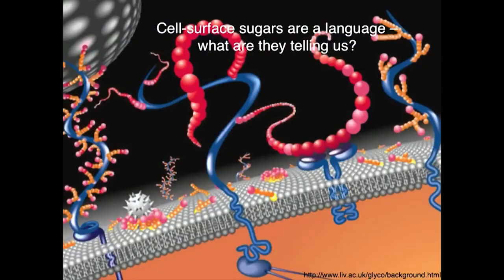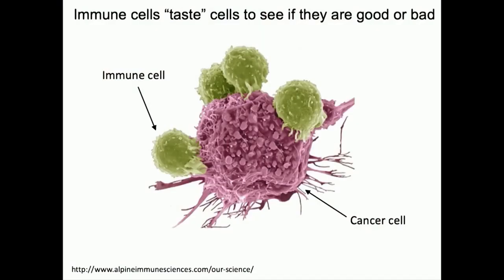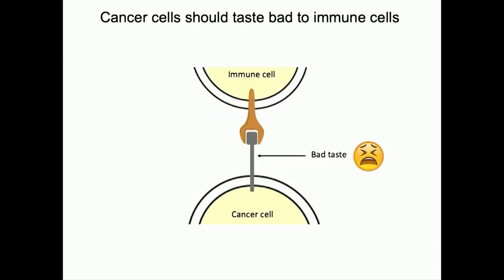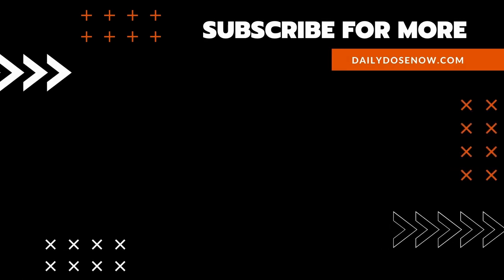What is Click Chemistry and How it Fights Cancer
Teachers, check out our entire film catalog organized by curriculum and category

Today's Daily Dose short history film covers click chemistry and its potential use in fighting cancers. The filmmaker has included the original voice over script to further assist your understanding:

Today on The Daily Dose, Click Chemistry Fights Cancer.

First pioneered by chemists Barry Sharpless of Scripts La Jolla and Morten Meldal of the University of Copenhagen, later advanced further by Stanford’s Carolyn Bertozzi, the Anne T. and Robert M. Bass—all winners of the Nobel Prize in Chemistry—click chemistry relies on two reaction partners or click handles, that can attach to each other selectively and rapidly, without the production of toxic byproducts, clicking together as neatly as Legos, which in turn bonds with proteins by the use of functionalized pyridazine or PDs for short.

Realizing the potential for click chemistry in the fight against cancer, researchers at the University College London recently published their results in Nature Chemistry, which opens up enormous possibilities for the future of immunotherapy agents far less complex and time consuming then current protein engineered modalities such as Carr T cell Therapy and Adoptive Transfer Cell Therapy. Under the lead authorship of Dr. Peter Szijj, the research team created a three-component anti-cancer therapy using click chemistry. In their model, one component targets the cancer cell itself, while another recruits T cells to attack cancerous cells, while a third component knocks out part of the cancer’s cellular defenses.

Employing an enzyme known as sialidase, the cancer’ defense component is stripped of a sugar cancerous cells use to conceal themselves, which in their lab killed breast cancer cells in a petri dish, which in turn revealed click chemistry’s massive potential for creating next-generation anti-cancer agents. According to Dr. Szijj, “it’s relatively easy to attach click ‘handles’ to proteins, so you can try lots of combinations quickly to test what might work best.” He also hopes that the use of click chemistry to create novel multi-protein anti-cancer agents will inspire other researchers to cross pollinate its usefulness in disciplines such as medical imaging, diagnostics and other disease-fighting therapies, making breakthroughs in click chemistry, a new and exciting frontier in the fight against cancer.

And there you have it, Click Chemistry Fights Cancer, today on The Daily Dose.